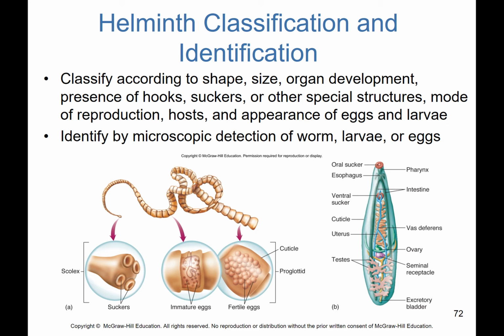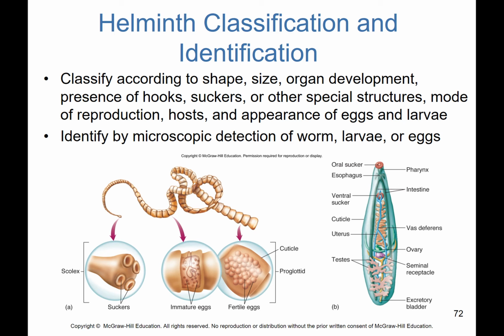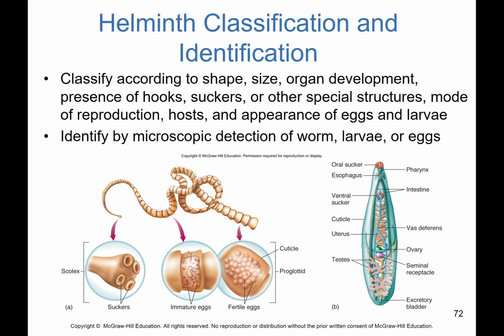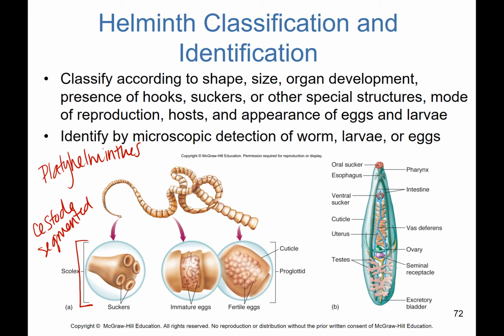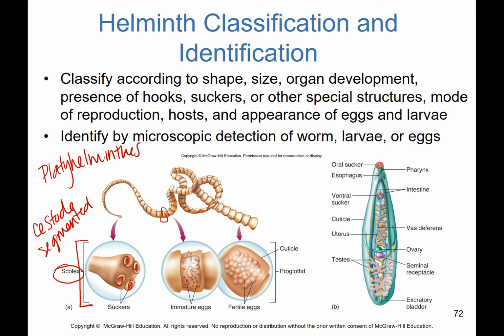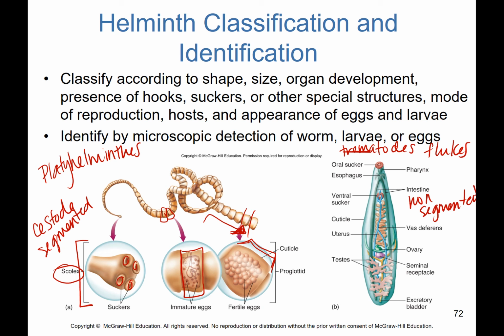Ch5 Slide 72